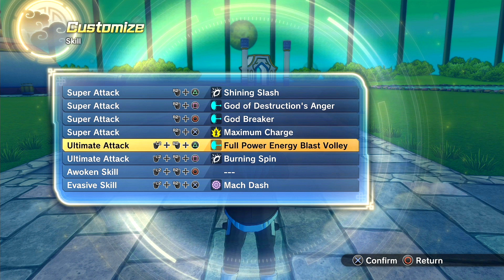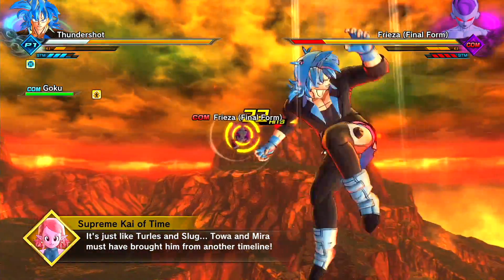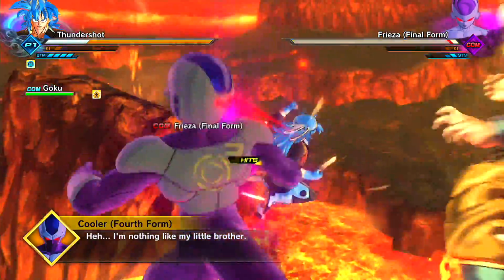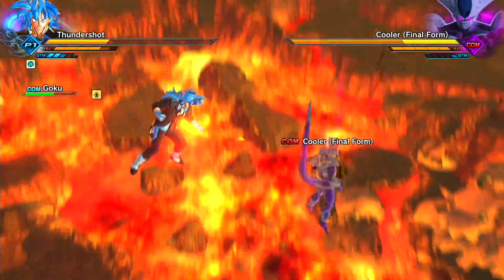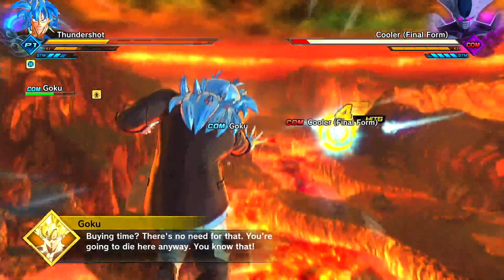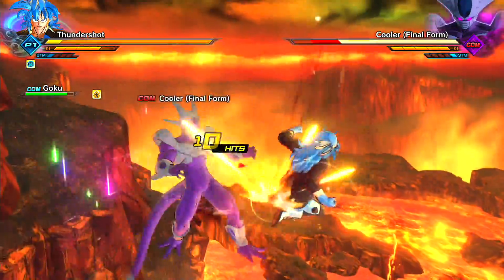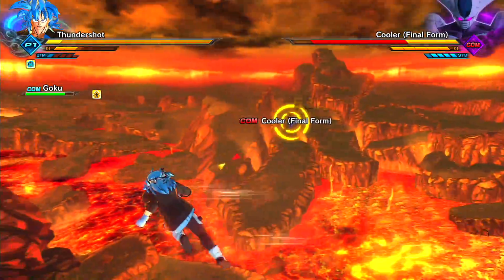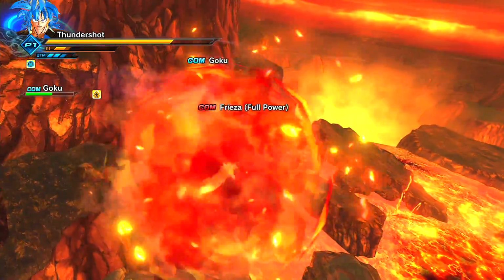Dragon Ball Xenoverse 2: How to Beat the Frieza and Cooler Mission The Final Battle! Two Powers Fade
Dragon Ball Xenoverse 2: How to Beat the Frieza and Cooler Mission The Final Battle! Two Powers Fade. The title says it all. Here's a guide to help newer players with a mission they might struggle with.

Join the THUNDER SQUAD on the Thundershot WEBSITE!- thundershot69.com